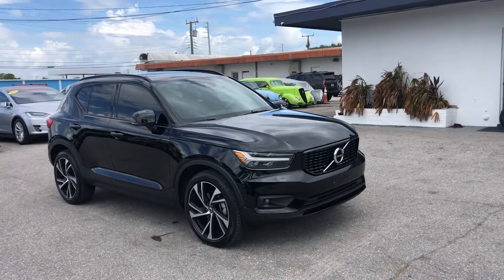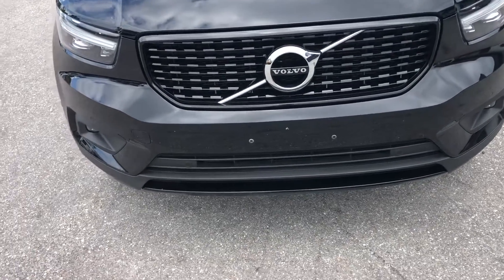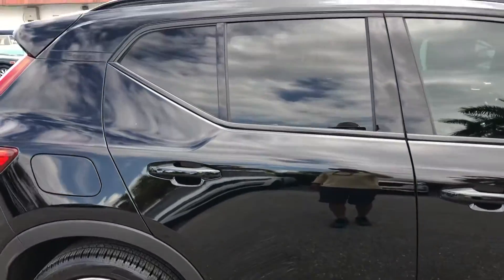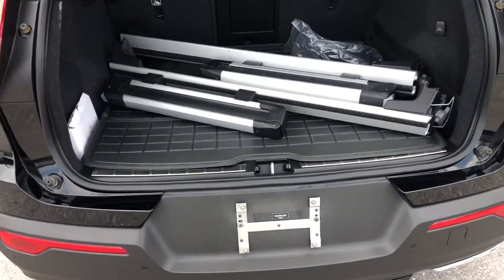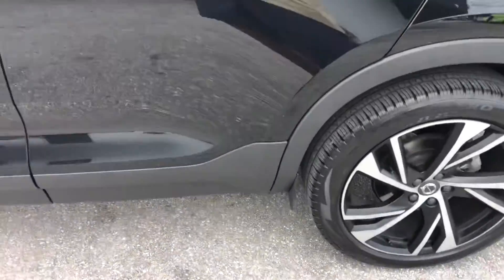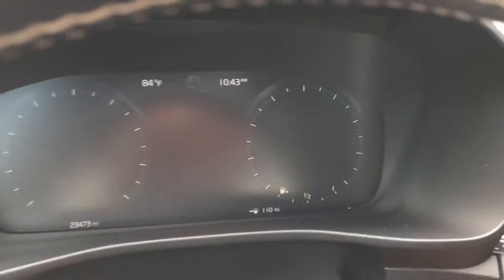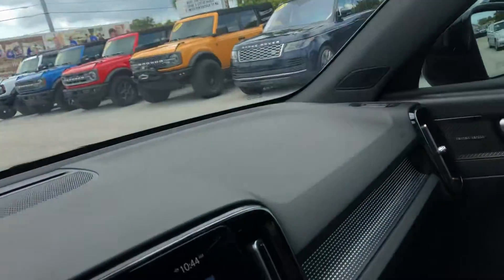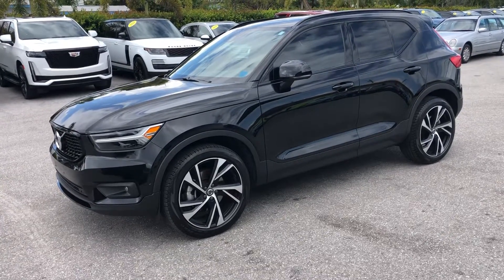2019 Volvo XC40